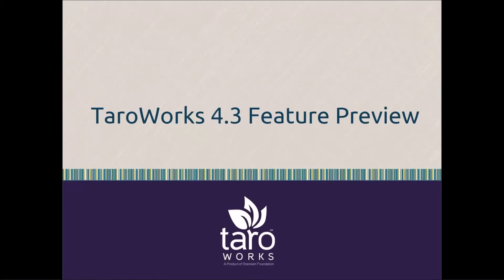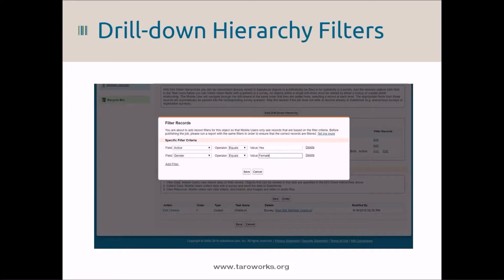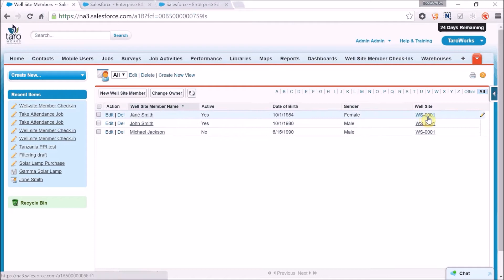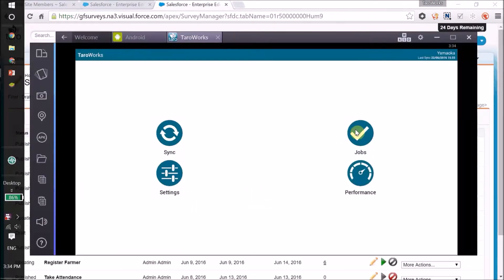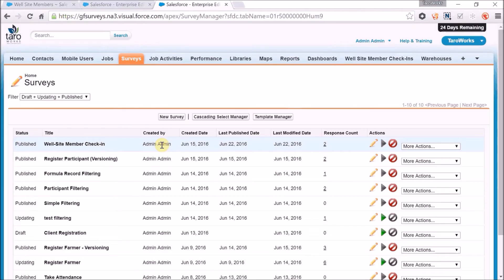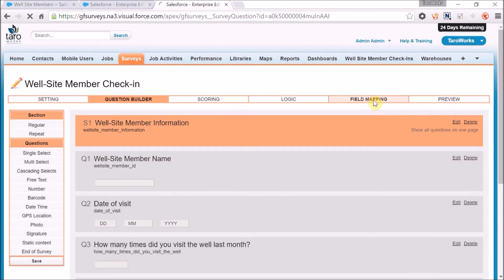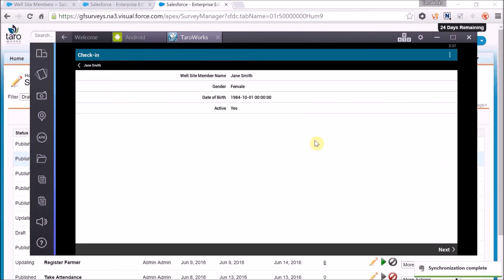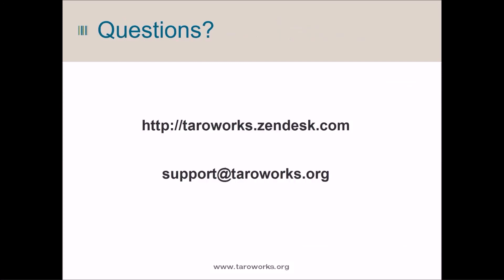TaroWorks 4 3 Feature Preview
Overview of TaroWorks 4.3 features. See our 4.3 feature showcase for a more detailed showcase.

Features in this release:
- Redesign of Jobs manager
- Drill-down hierarchy filters
- Editing published surveys
- Mobile improvements